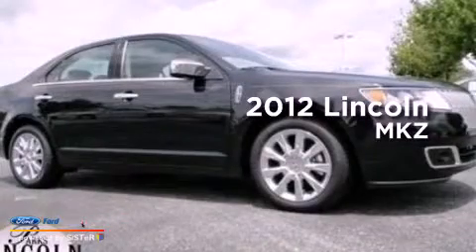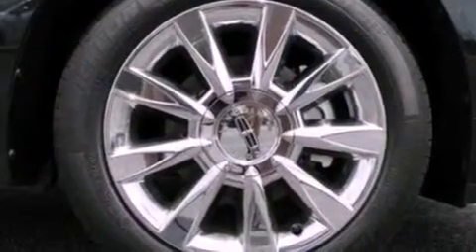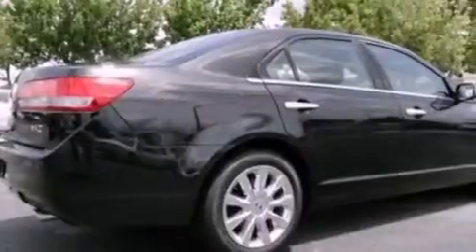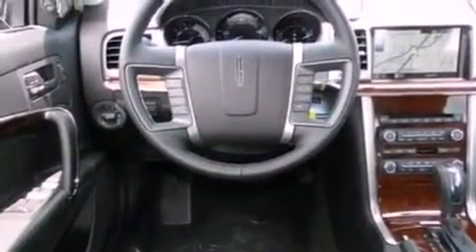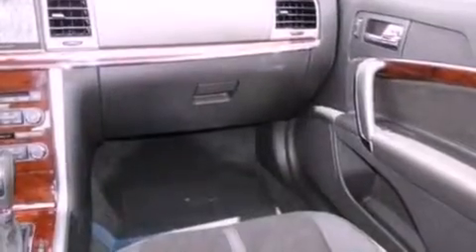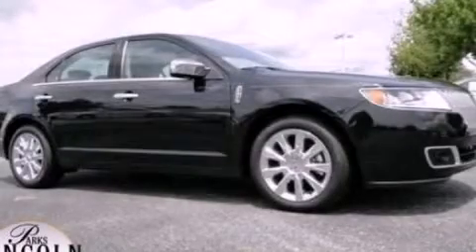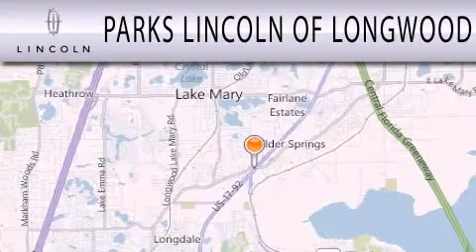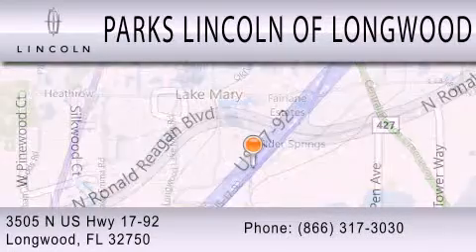2012 LINCOLN MKZ Longwood FL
Year : 2012
 Make : LINCOLN
 Model : MKZ
 Engine : 3.5L V6 24V MPFI DOHC
 Trans . : 6-SPEED AUTOMATIC
 Exterior : BLACK
 Miles : 6
 Interior : CHARCOAL
 Stock : ZCR838226

 3505 N. US Highway 17-92